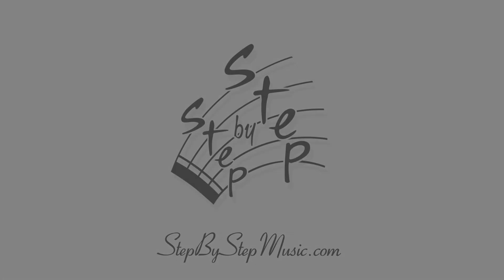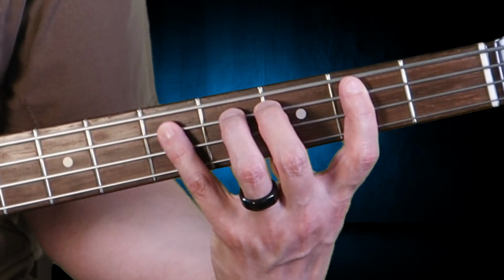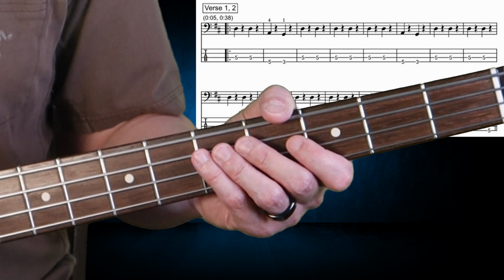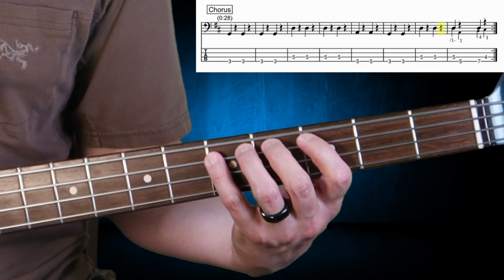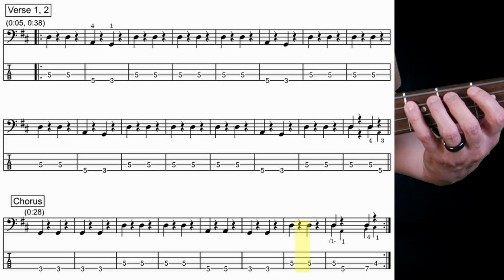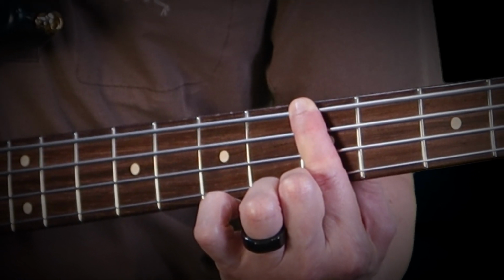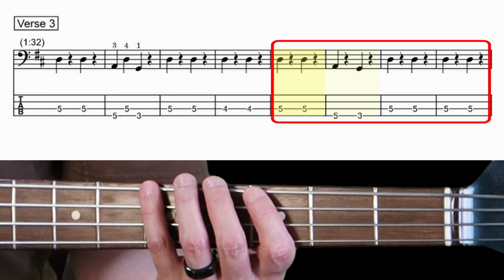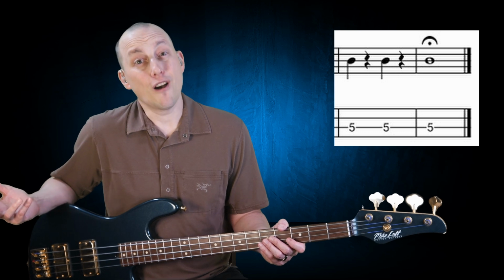🤯 14 Tips for Learning Bass Lines | Learn Bad Moon Rising and Others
Do you ever feel like you’ll NEVER be able to play a bass line? Sure there’s lots of stuff to learn, but in this lesson I’ll take this simple song and teach you 14 basic but essential principals that will not only help you play this bass line, but will open the doors to countless others. Once you understand these principle, they can be applied to every bass line you play.

🎧LESSON INDEX

0:00 Lesson Intro
0:44 Cut Time
1:14 Fingering Numbers
1:22 Muting Upbeats
2:50 Closed Position
3:35 Getting a FAT Sound
3:58 "Mute to Change"
5:03 LET'S START THE PLAY-THROUGH
5:30 Feeling the Phrasing
6:50 Little Notes?!
7:36 Taking the Repeat
8:38 "Side-By-Side" Fingerings
9:55 Position Changes
10:59 "Side-By-Side" Barring
5:13 Playing Staccato
16:10 The Fermata

🎵 FREE BASS TAB DOWNLOAD

Download ALL of my bass tabs AND get a copy of my Bass Technique Book for FREE right here:

♪ Schedule lessons with me via Zoom
♪ Weekly lesson discounts are now available!

🙏 SUPPORT MUSIC EDUCATION
Easy things you can do to support my efforts to bring you great content:

♪ Access all of my bass tabs and ebooks for free

👊 MOST players never reach their potential!
→ The truth is, you are probably better than you THINK you are. All you need is the right kind of help.
→ Check out my Private Lessons and my Masterclass so that you can make the MOST out of your practice time.
→ I bet you’ll be surprised at how GOOD you can be.